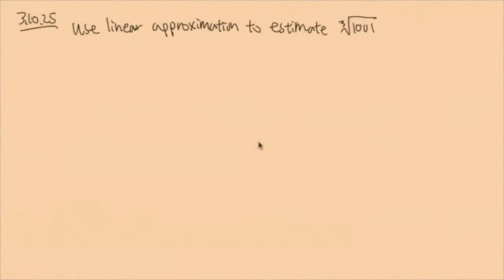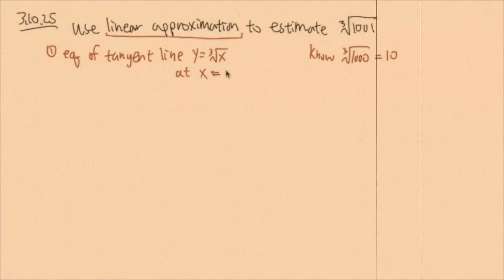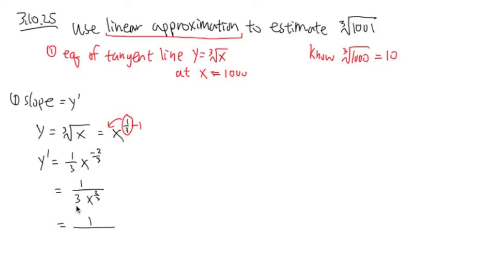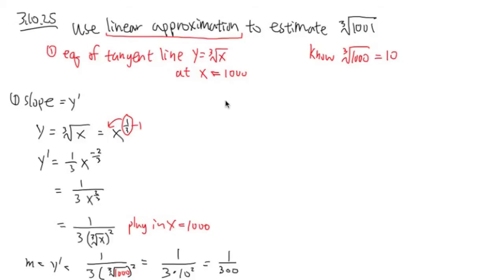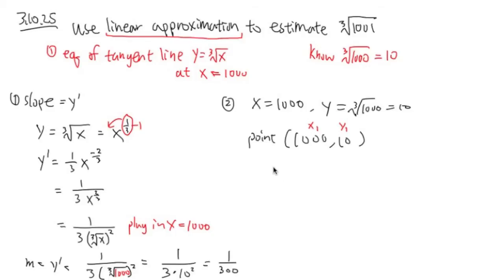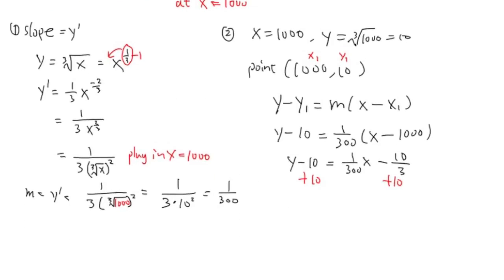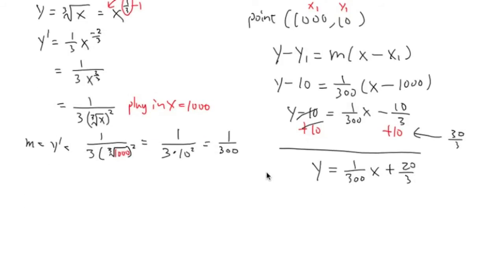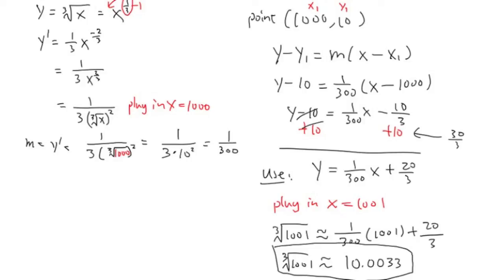use calculus, NOT calculator (cube root of 1001)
Use calculus, NOT calculators! We will use a tangent line approximation to approximate the cube root of 1001. This is called local linear approximation which is an application of derivatives in calculus 1.